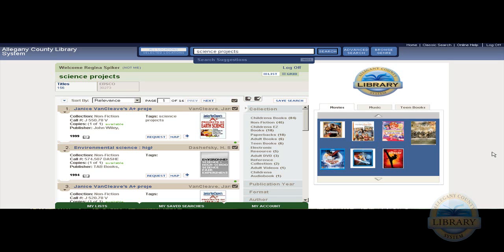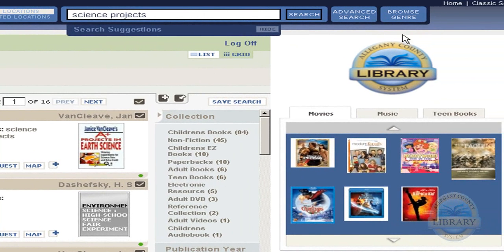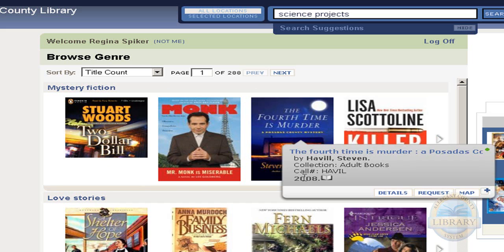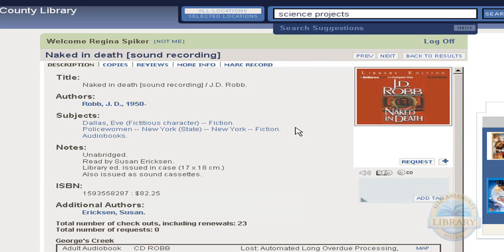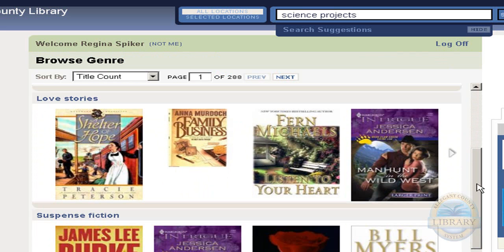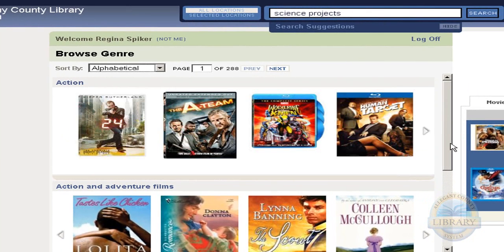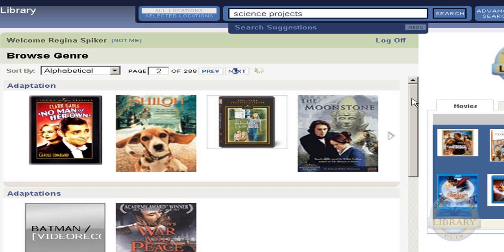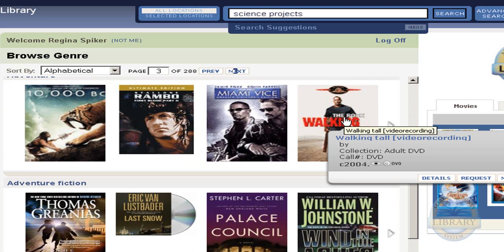Allegany County Library System - Browsing Genre Tutorial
This tutorial is on using the browsing genre feature on our website.